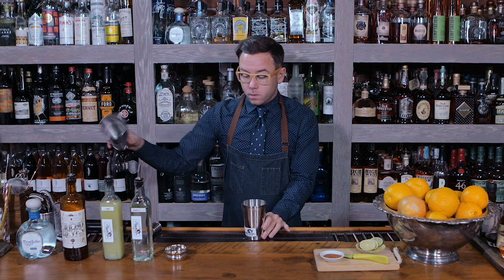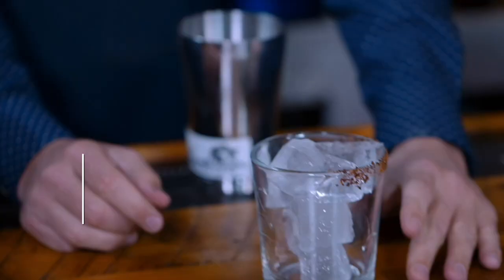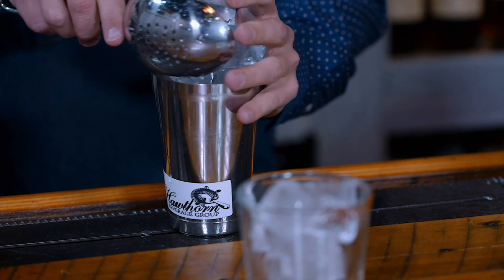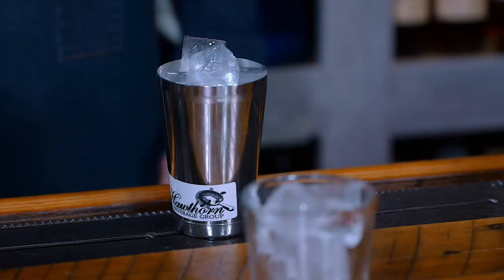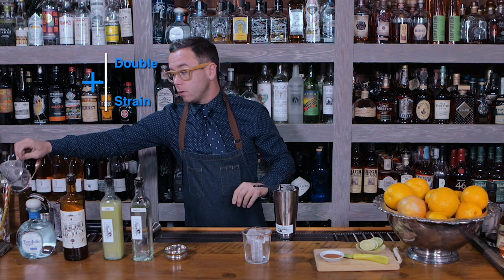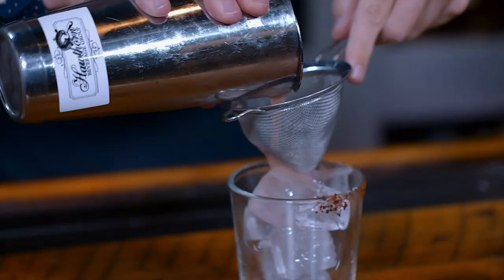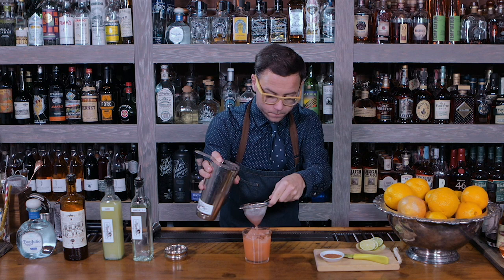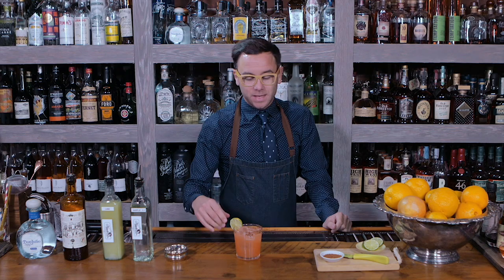Spicy Caliente Margarita from Sunset Bar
Enjoy a Taste of the Caribbean and recreate our Sunset Bar in your own backyard. Sit back and relax with a Spicy Caliente Margarita – you deserve it.